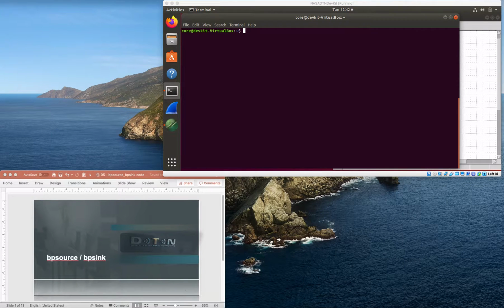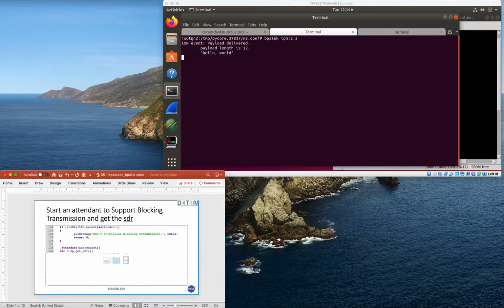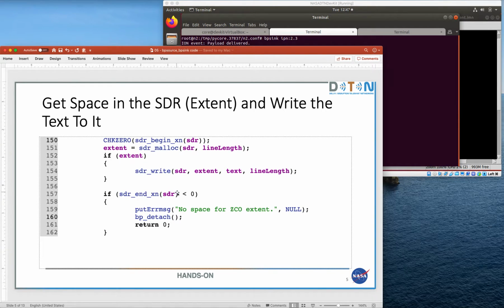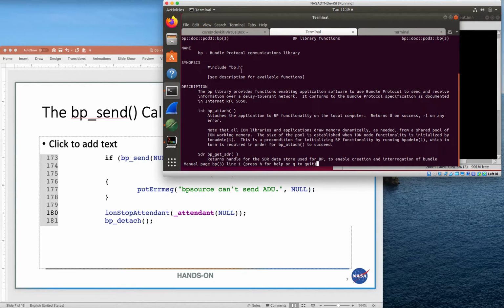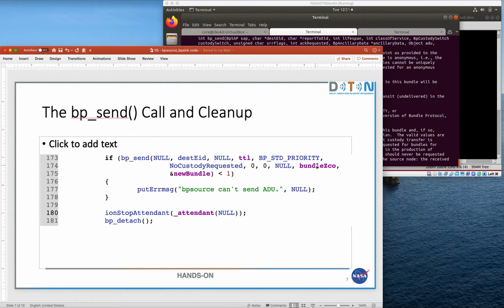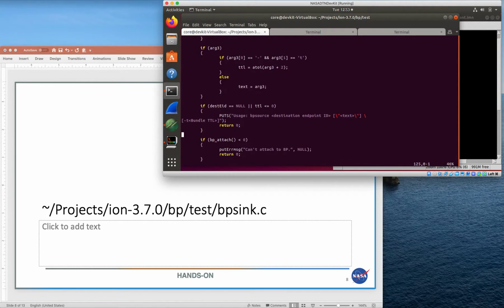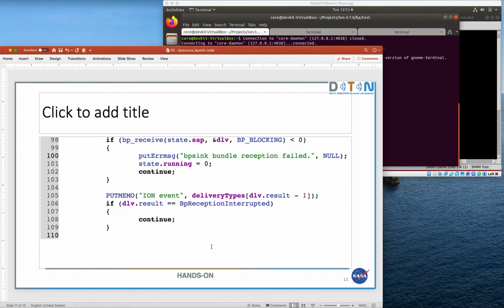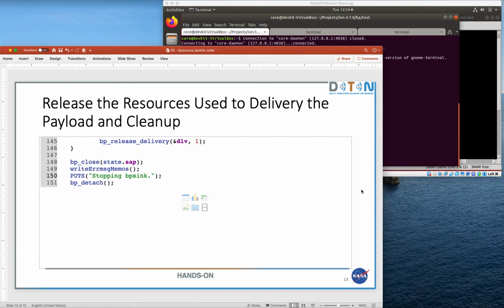Lab: Delay/Disruption Tolerant Networking bpsource and bpsink Code (3.1)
Communicating from Earth to any spacecraft is a complex challenge, largely due to the extreme distances involved. When data are transmitted and received across thousands and even millions of miles, the delay and potential for disruption or data loss is significant. Delay/Disruption Tolerant Networking (DTN) is NASA’s solution to reliable internetworking for space missions. One software option to implement DTN is NASA’s Interplanetary Overlay Network (ION).

This video steps through the source code for the sample bpsource (send a bundle) and bpsink (receive bundles) applications. It discusses the interface between applications and the ION infrastructure and is useful for developers who are interested in building DTN applications.